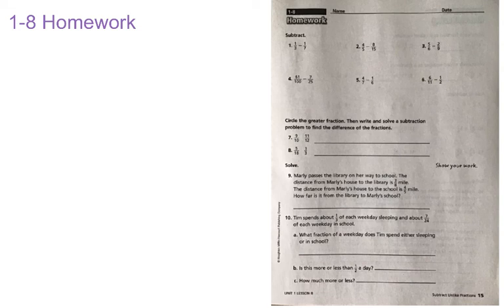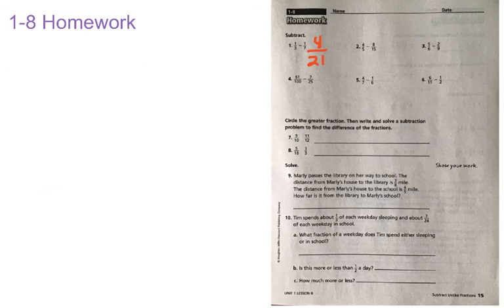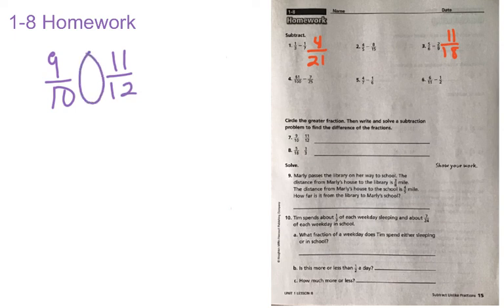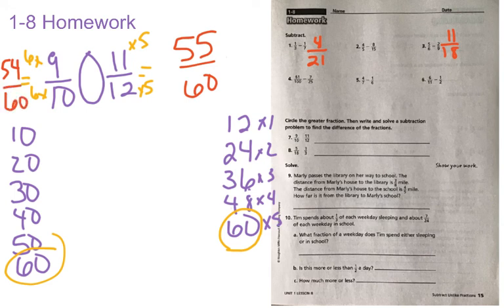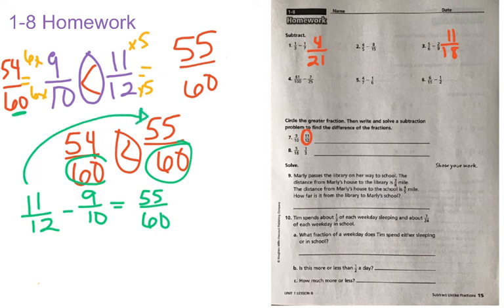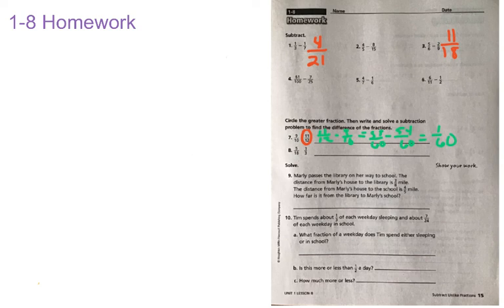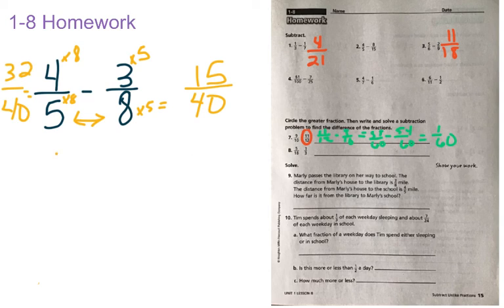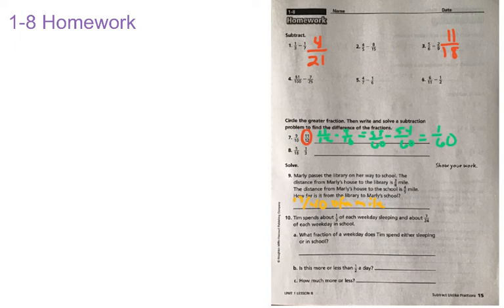1-8 Homework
Subtracting Unlike Fractions